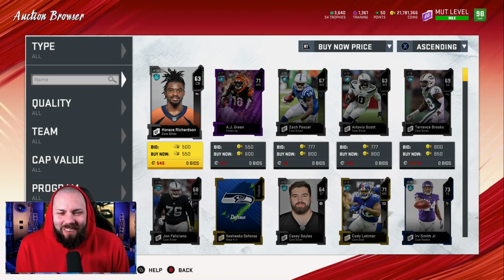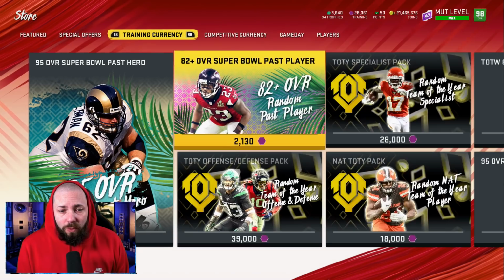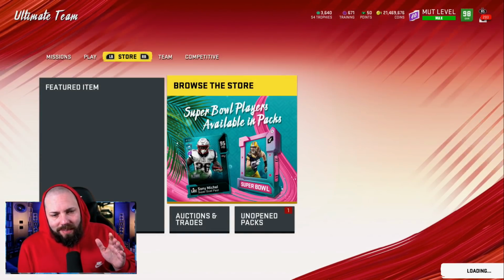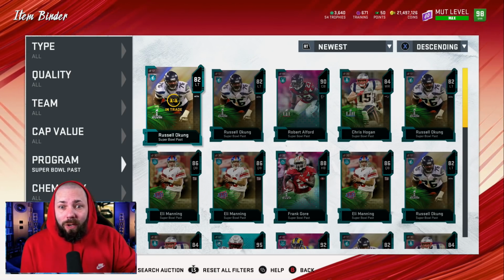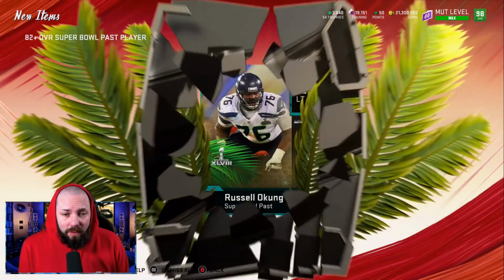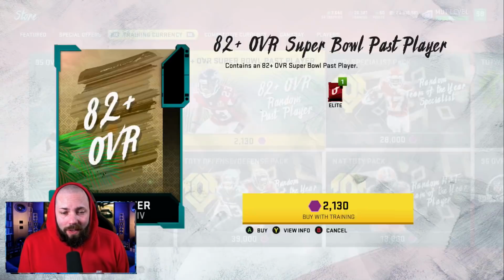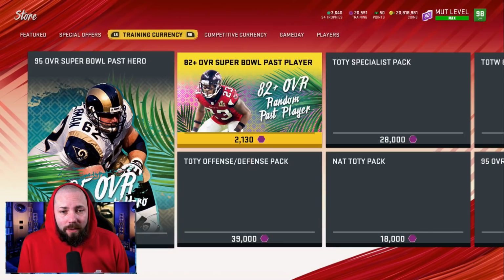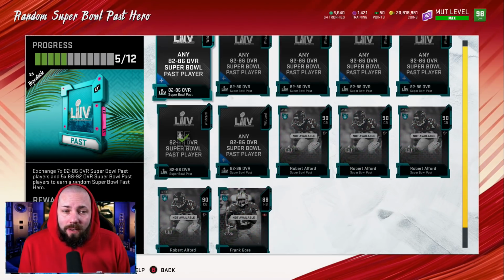CAN YOU MAKE COINS DOING THIS? SUPER BOWL PROMO TEST! [MADDEN 20 ULTIMATE TEAM]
Always use Code CC to get the Best Team in Madden